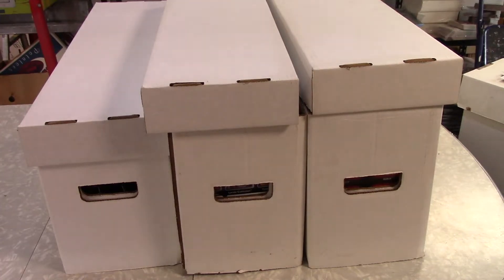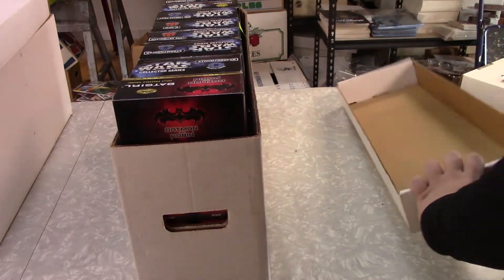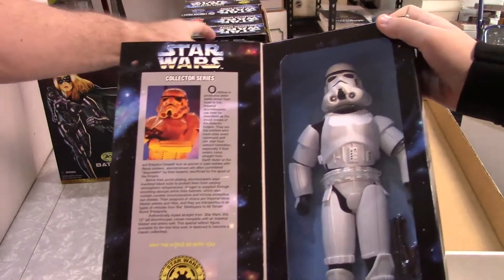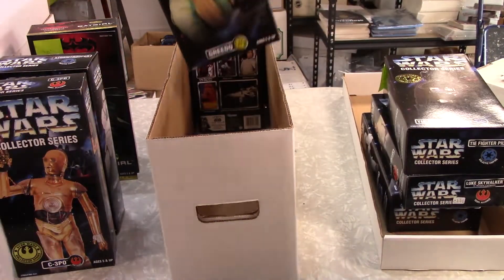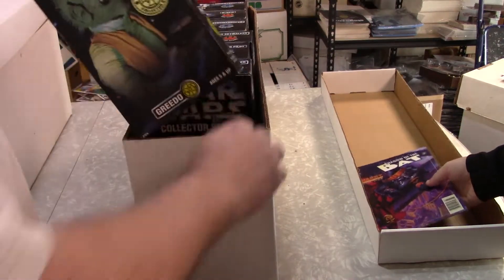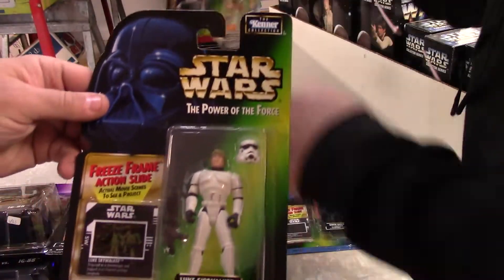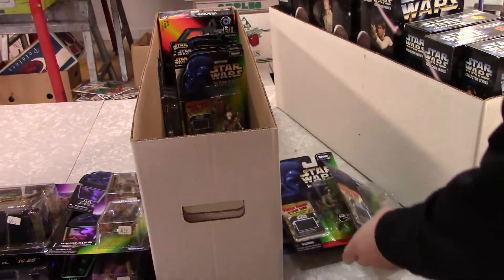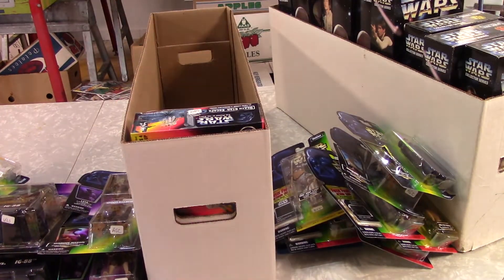Action Figure Mystery Box Opening 78: A Whole Lotta Vintage Star Wars & Some Batman Action Figures!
This is the 78th video in our Action Figure Mystery Box Opening series from our massive collection of vintage comics, toys & action figures!  Hightlights include: Batman.  No really, that's about it on this batch.